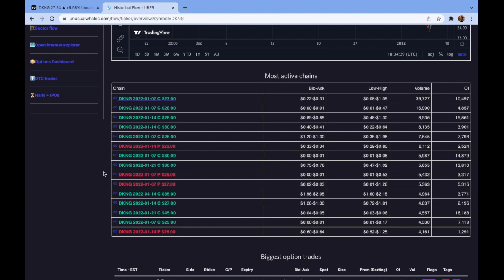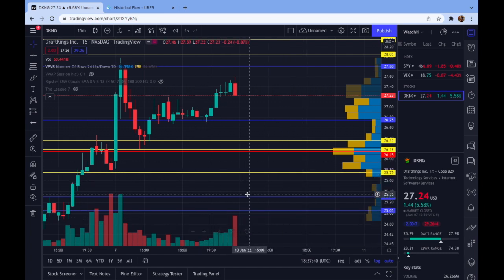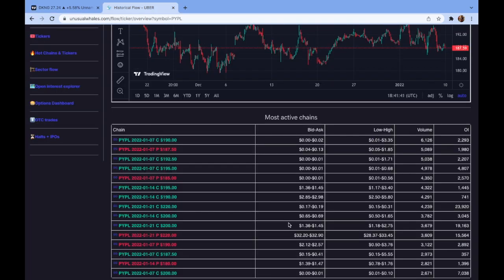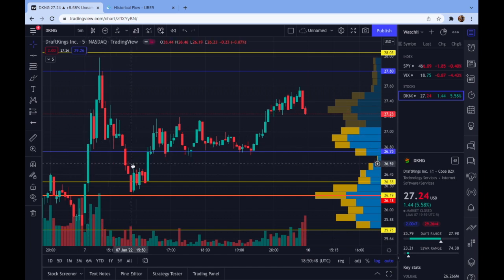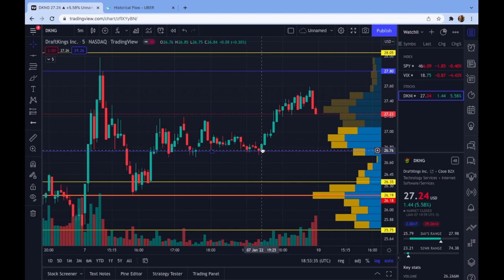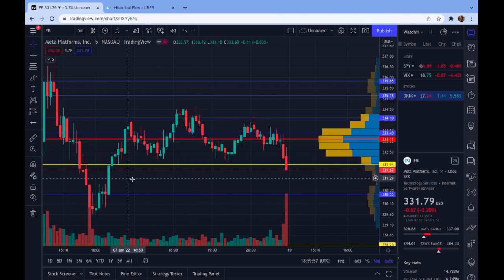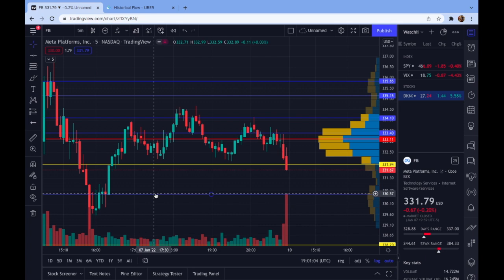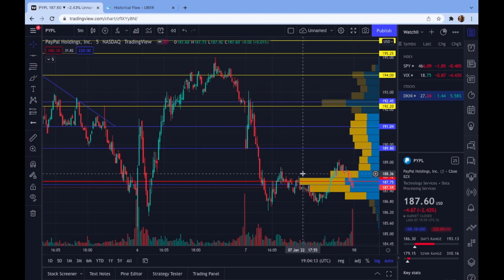How I use Unusual Whales to Select a Strike | Trading Price Action | How I manage trades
In this video I go over selecting a strike, trading price action, and managing trades